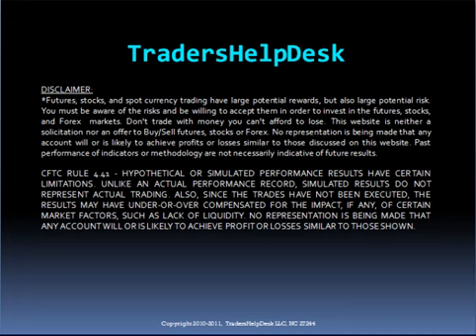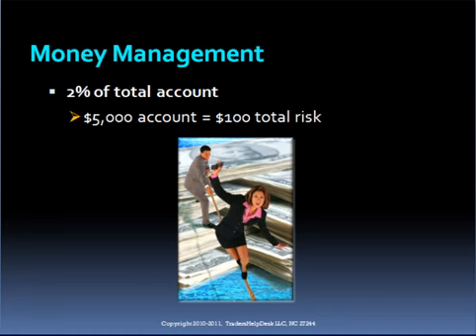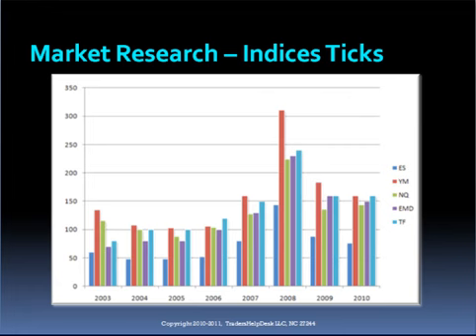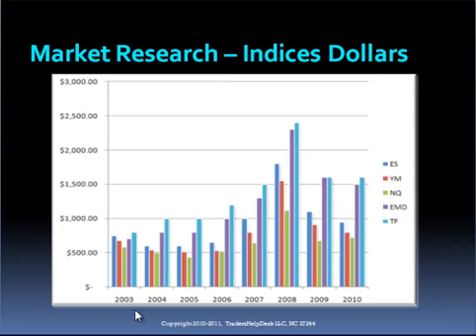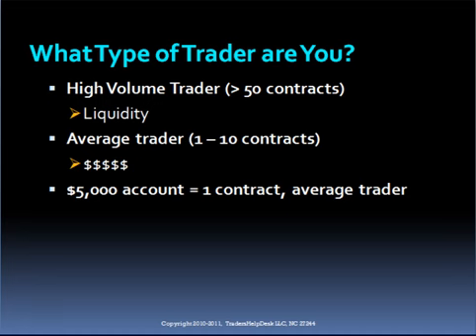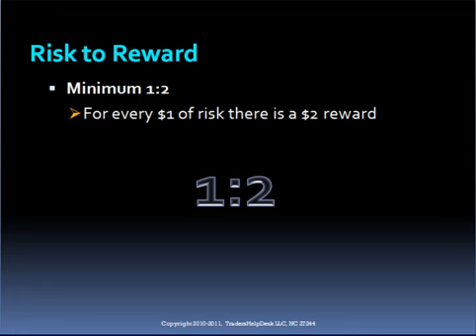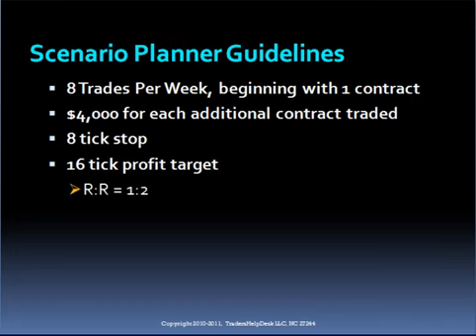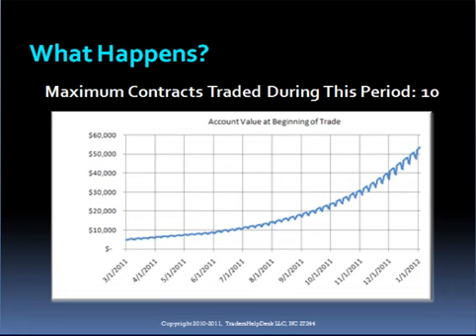How to Build Your Trading Account with $5,000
Get Your Free Candlestick Guide:
Learn how to build your trading account starting with $5,000, trading the Russell, using money management and risk to reward ratios in your favor.